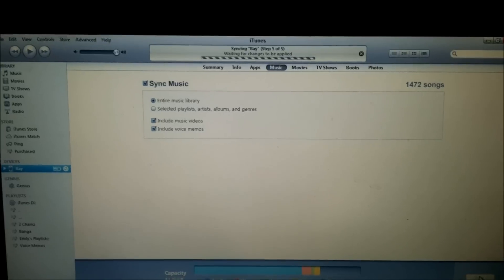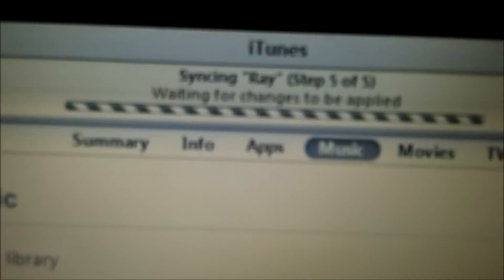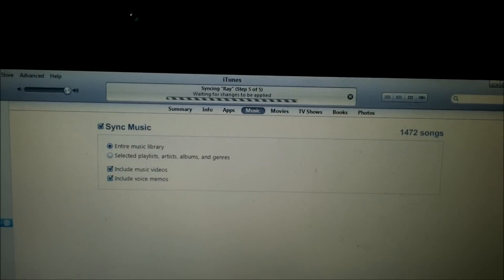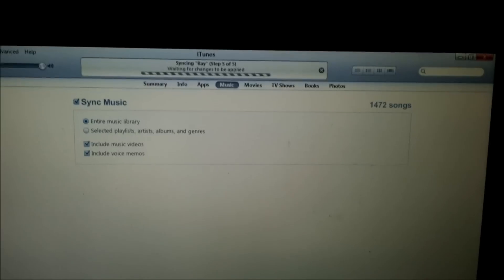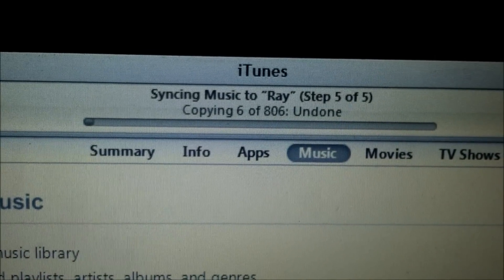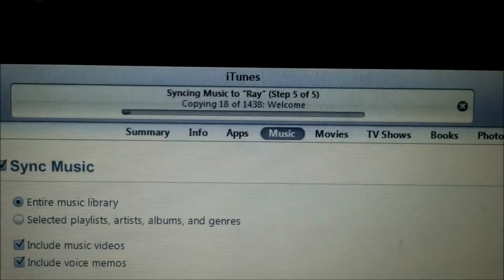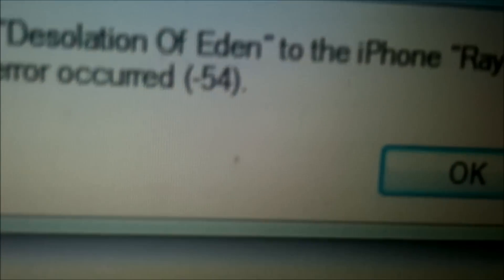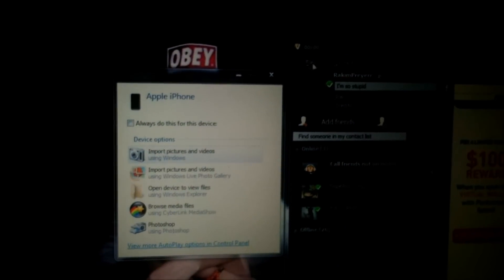Itunes error -54 fix (in a sense)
what happens to me comment please tell me if u get this too